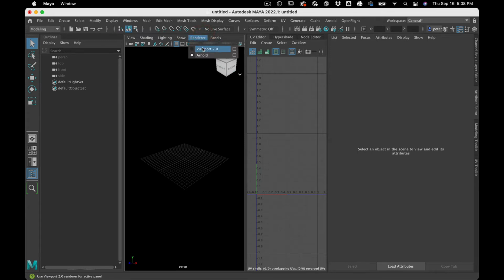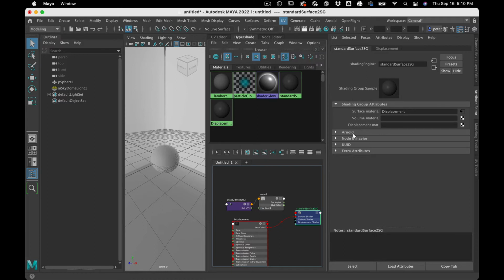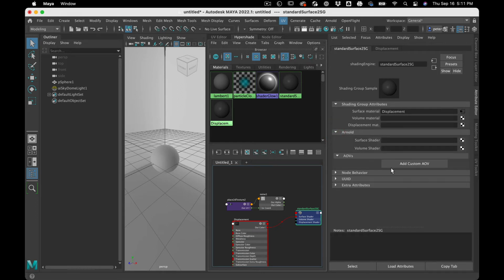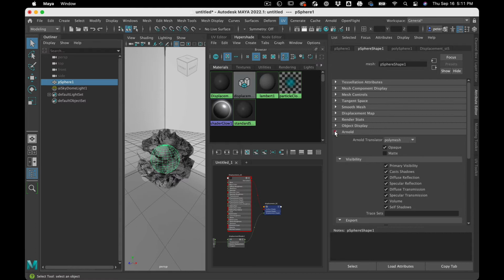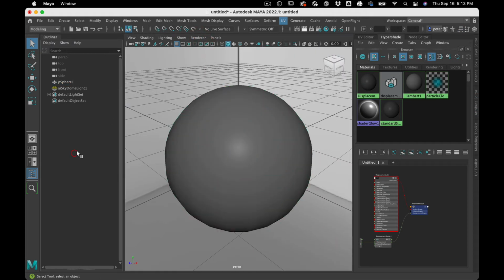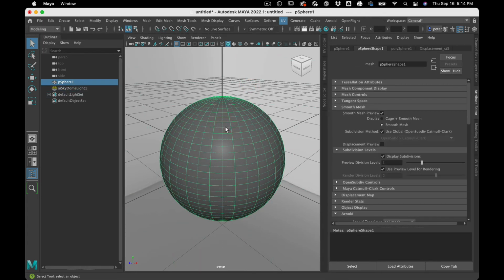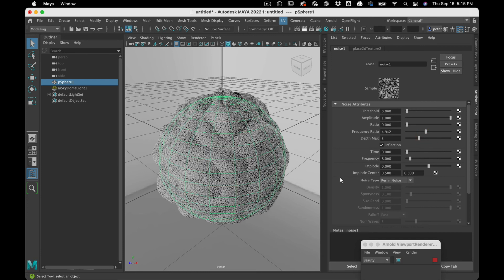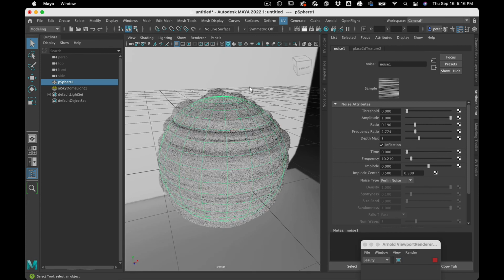2C.01 — Procedural 2D Texture Driven Displacement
Displacement is a means to create geometric detail for your models by using textures, to push the surface along its normals. We'll look at a basic setup using a may 2D noise node to dive the displacement.